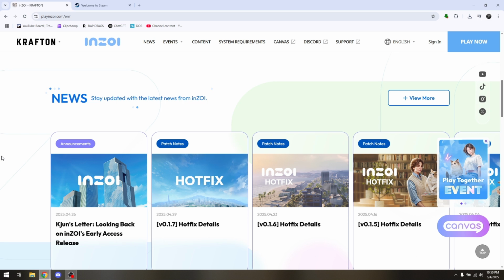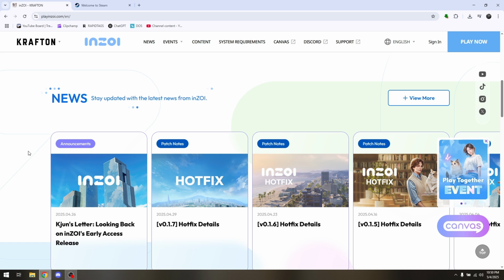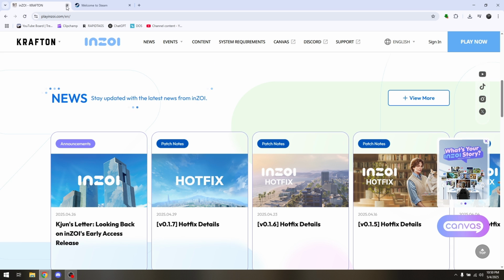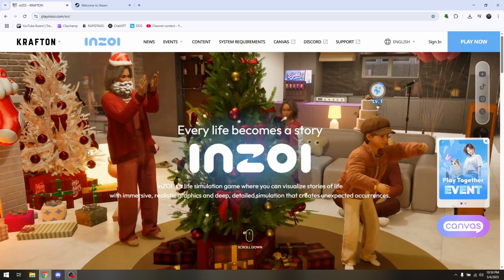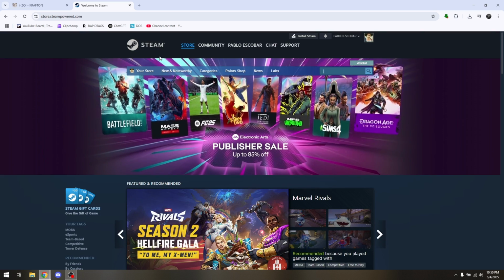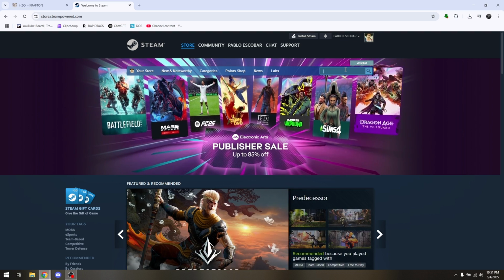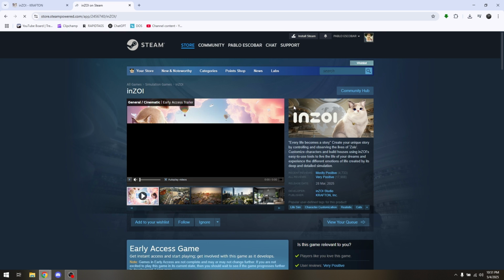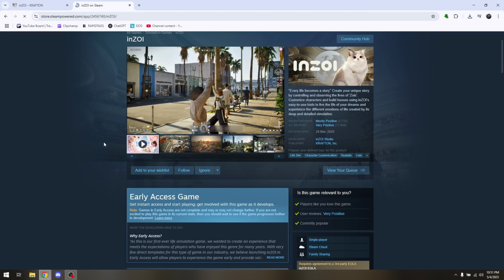HOW TO INSTALL INZOI APP ON PC/MAC 2026! (QUICK & EASY)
In this video I am going to show you how to install InzoI app on your PC or Mac in 2026. Follow this step by step guide using the best emulator options. Run InzoI smoothly on Windows or macOS with ease.